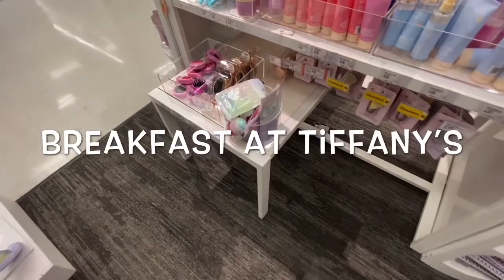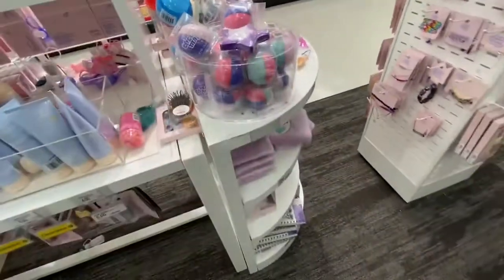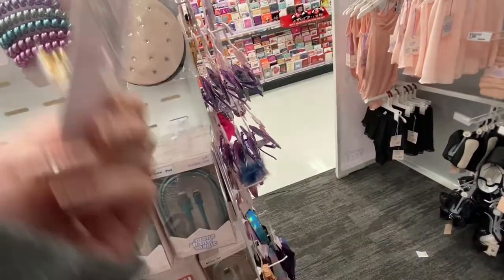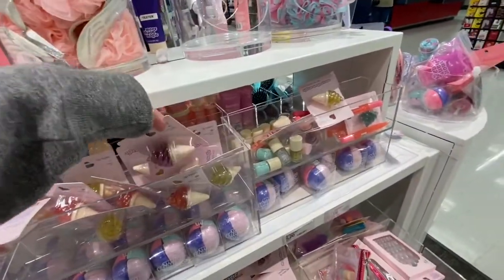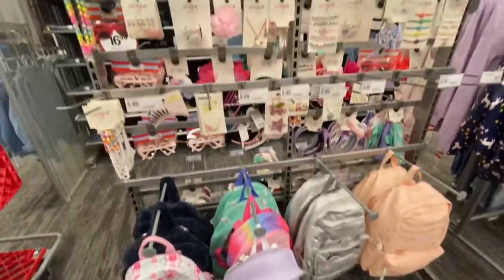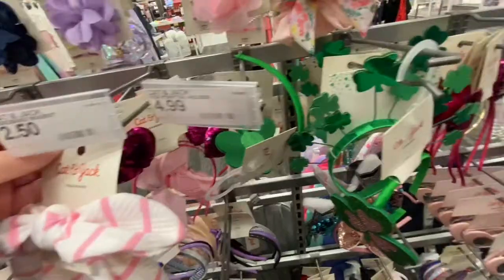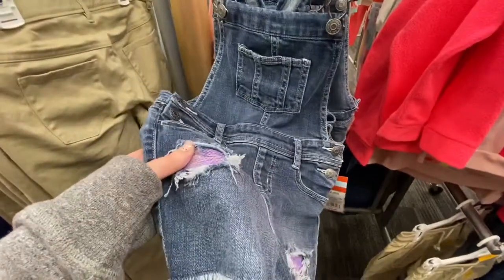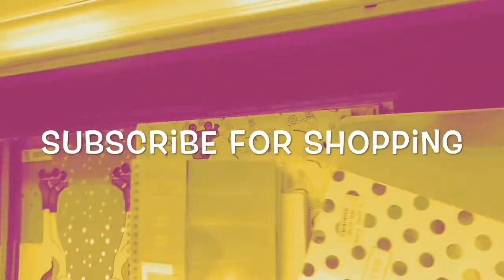Target Shopping Super Cute Accessories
Target Shopping super Cute accessories Fake Nails and Body Care at Target. I found some super cute new Nails, Body care, Lip gloss, backpacks and more from the brand More than Magic at Target. They have Fake Nails, nail polish, nail stickers, lotion, face masks, lip gloss and more and its all super cute. Let me know if you have seen this at your Target.